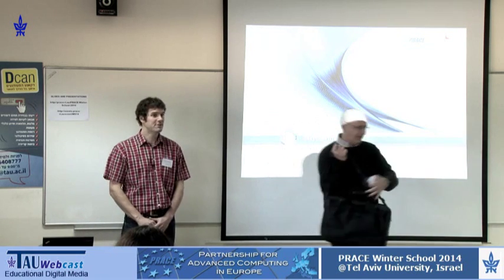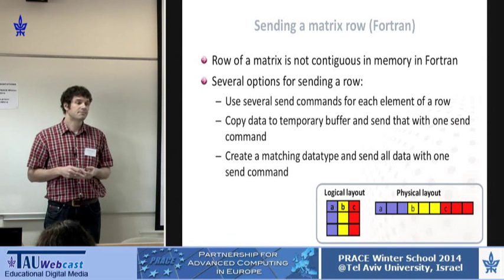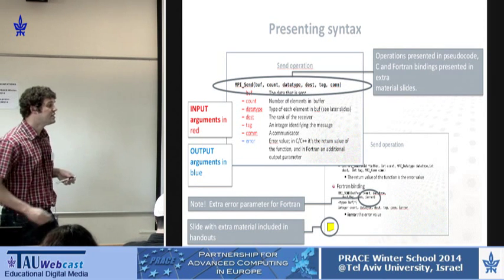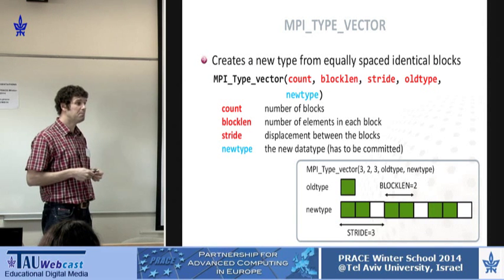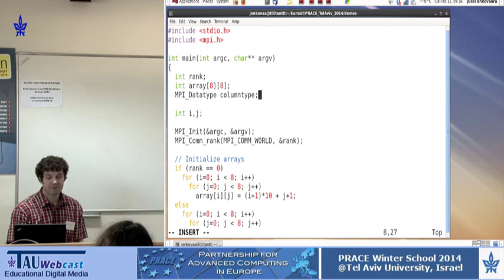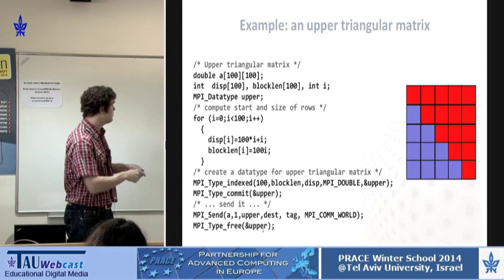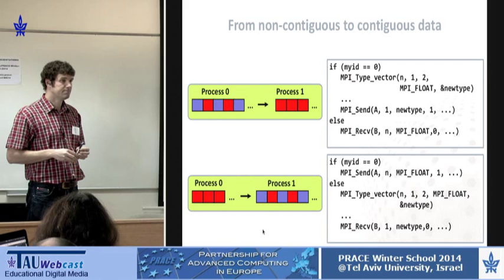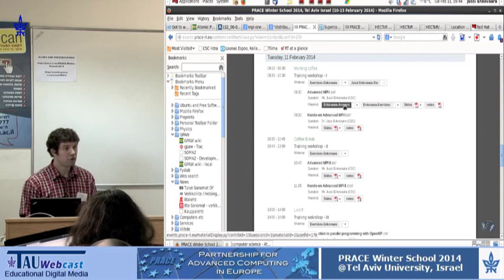Advanced MPI 1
Speaker:  Dr. Jussi Enkovaara (CSC)
11.2.14